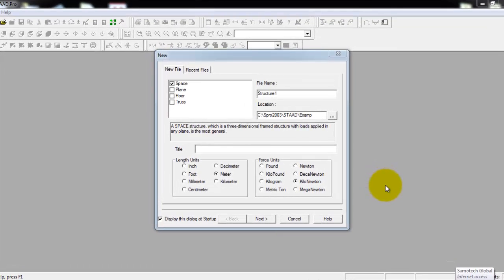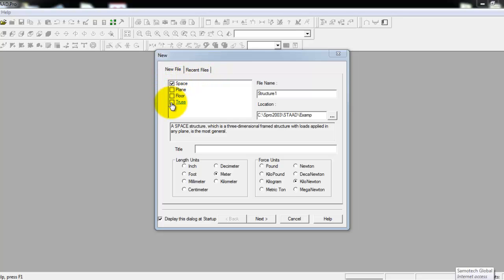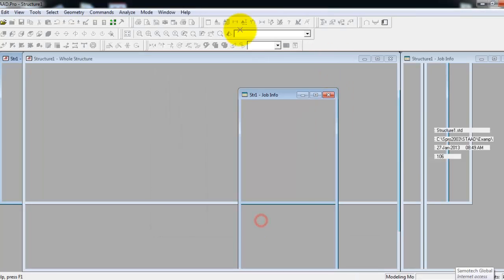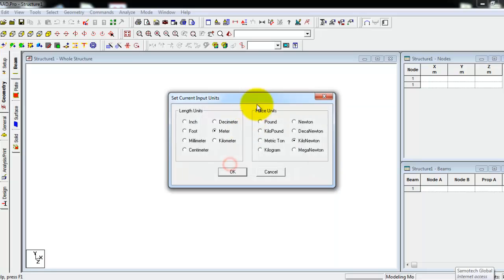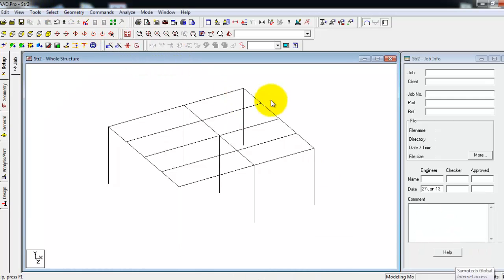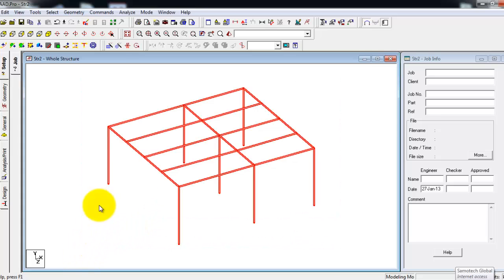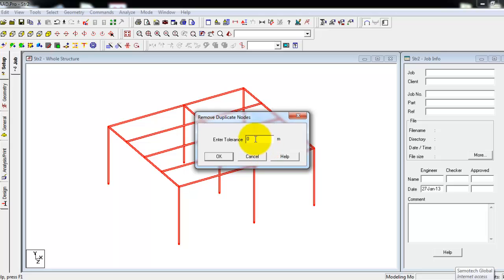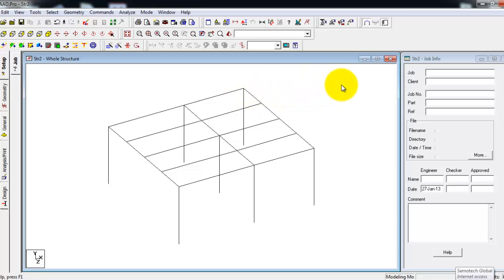STAAD Tuts Step 2- Importing the DXF model in CAD to STAAD environment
Learn how to import the steel frame model created in CAD software to our STAAD environment.